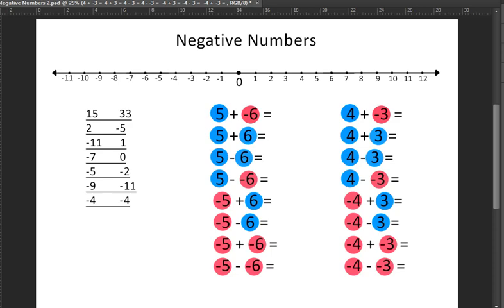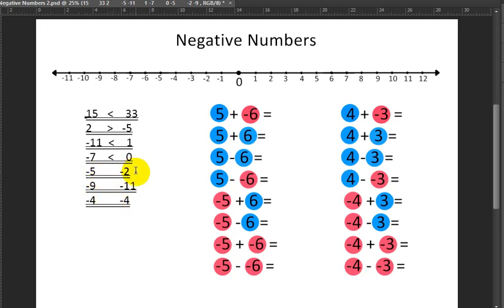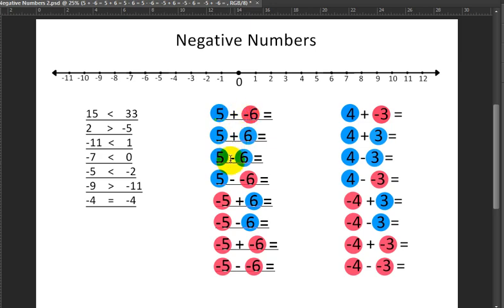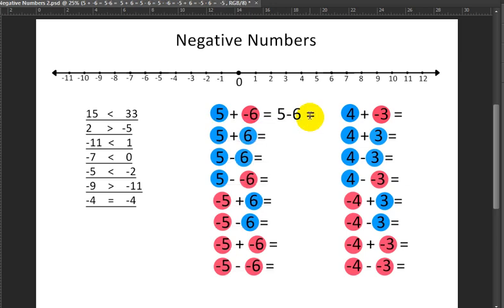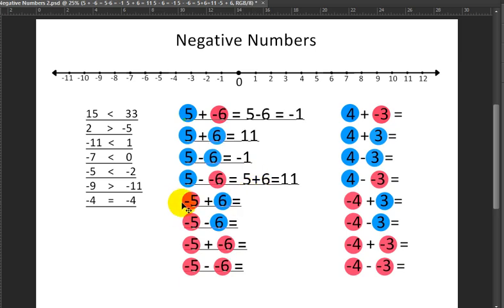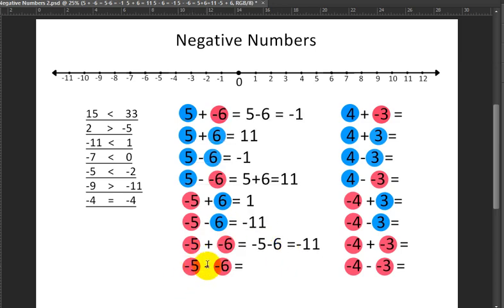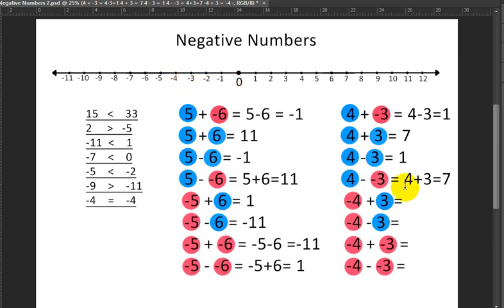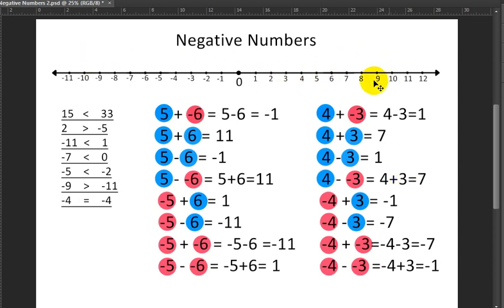Negative Numbers 2